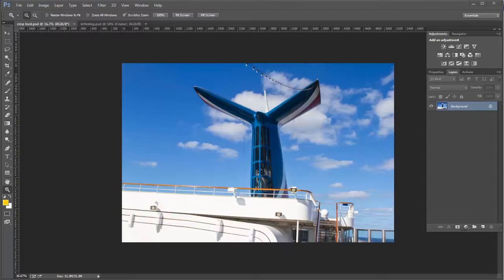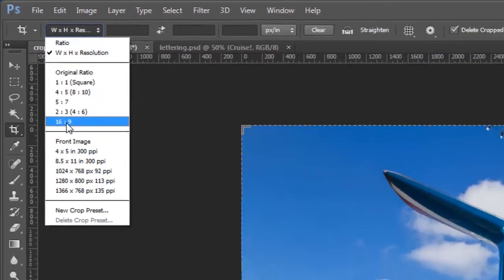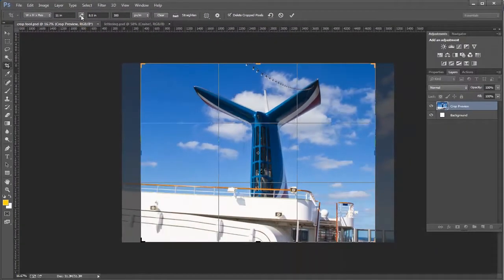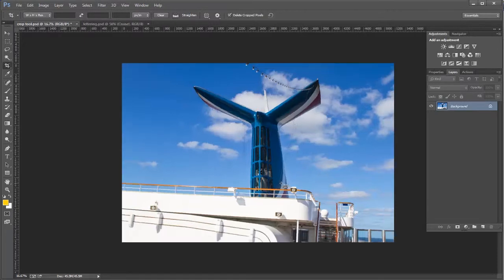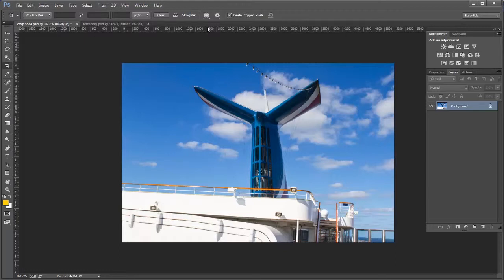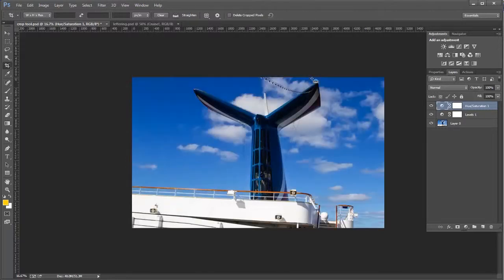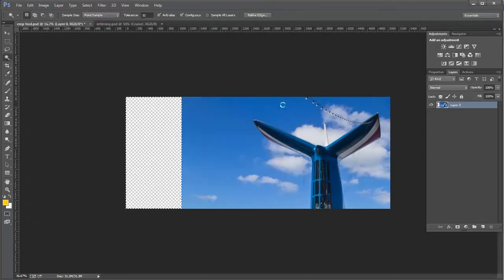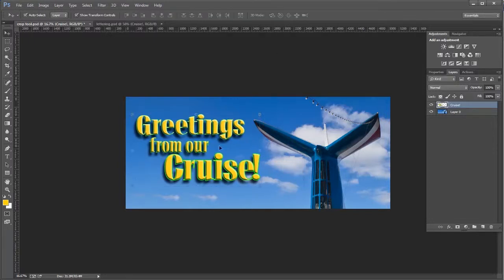Using the Crop Tool in Photoshop: Quick Tip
Learn how to use the "not so boring" Crop tool in Photoshop. Crop with a set ratio, straighten, and add onto the image with this versatile tool.